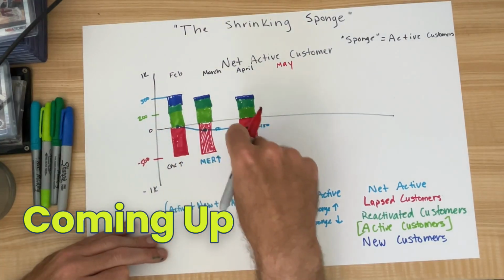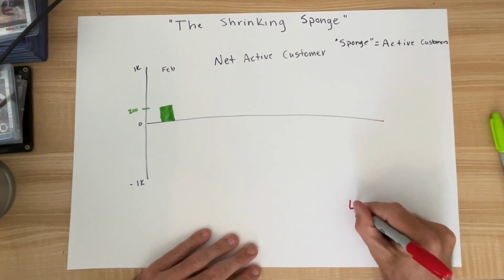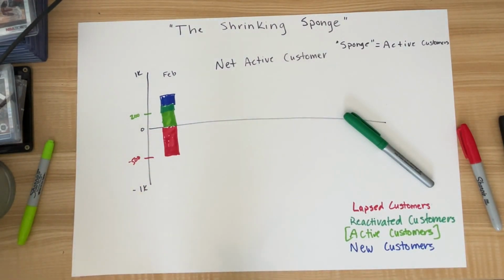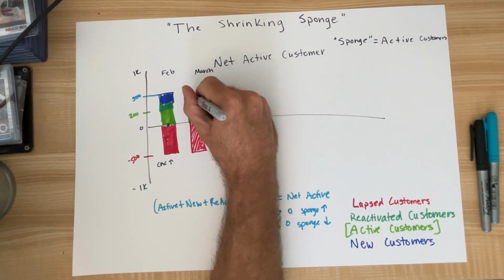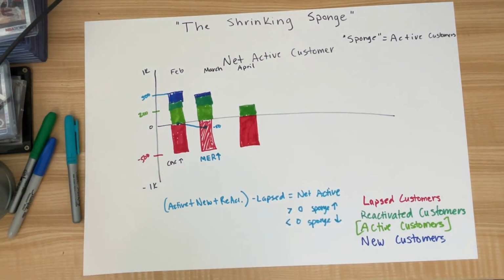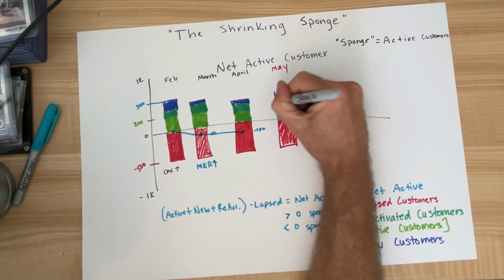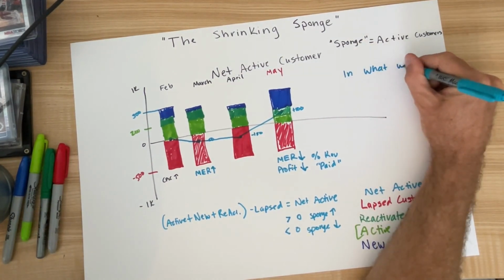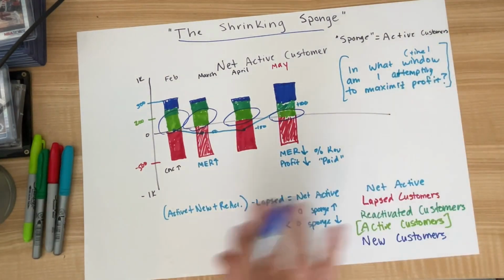The Biggest Customer Mistake Brands Make (Avoid This!)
Even the largest ecommerce brands can fall into dangerous territory if they don’t avoid the “Shrinking Sponge.”

To be sure you’re set up for long term revenue growth, book a free ad account audit here:

Common Thread Collective is your ecommerce growth partner. Success takes so much more than single-channel targets and short-term thinking. You don’t need a marketing agency. You need a partner that focuses on the health of your entire business.